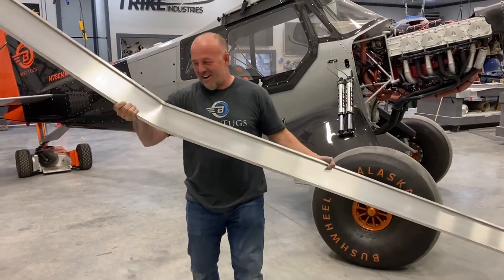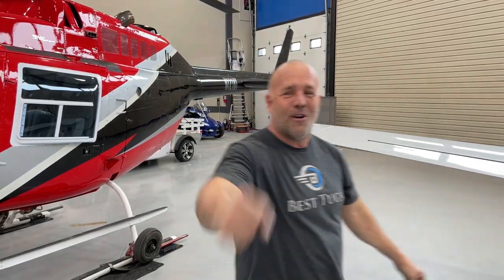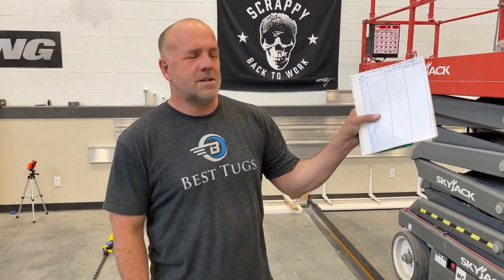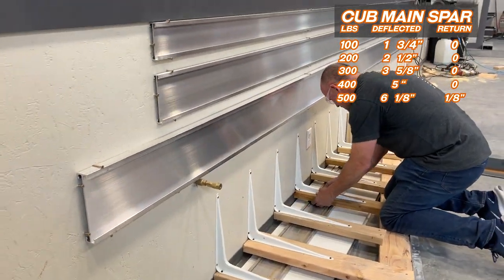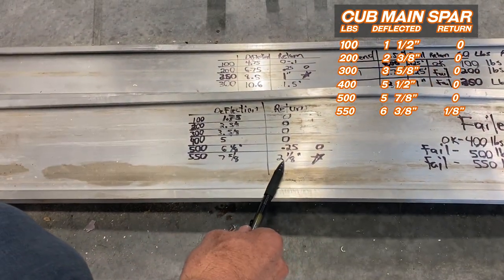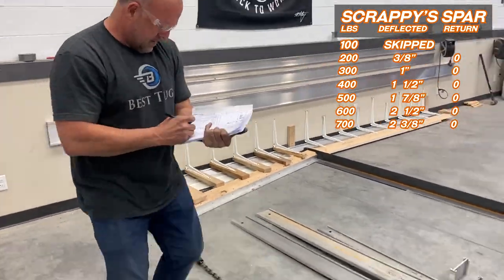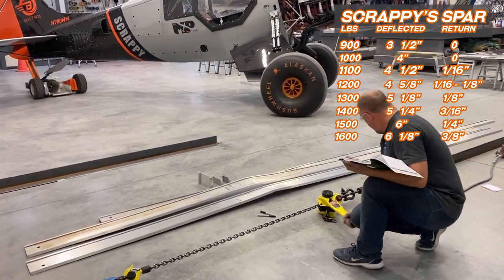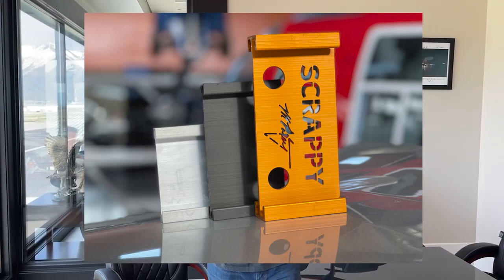I Just Broke My Airplane Wing - What I Learned | Scrappy #47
I put my wing spar design to the test. After designing and extruding my own custom aluminum, I finally get to test it...to the breaking point. Watch as I put all the engineering to the test!